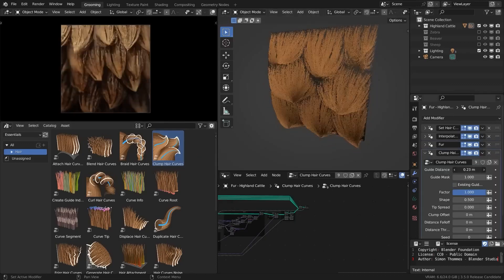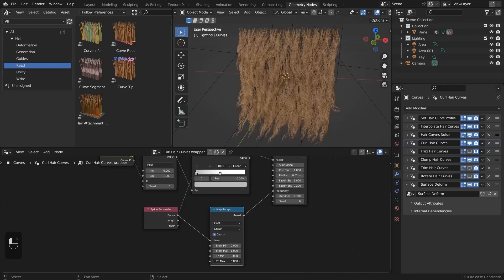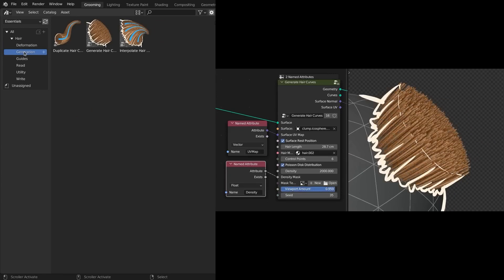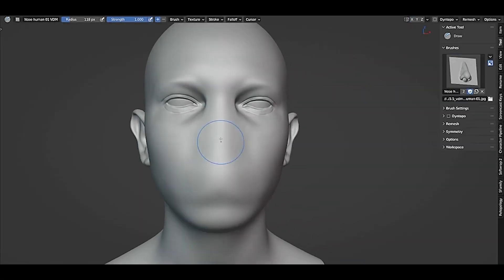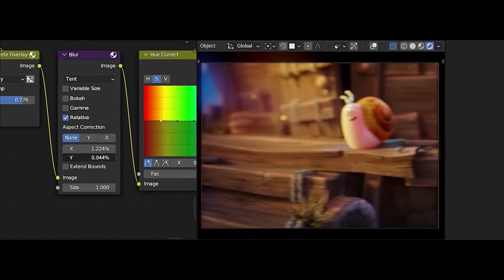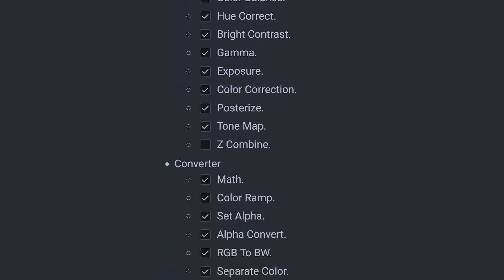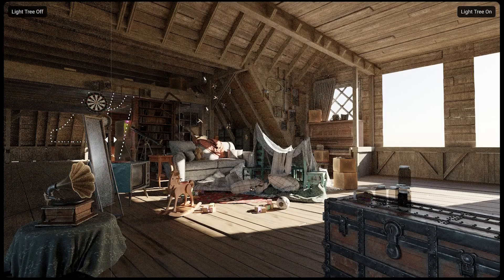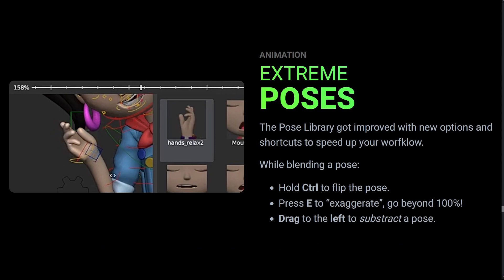Blender 3.5 is Here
In this exciting new video, we'll be taking a deep dive into the latest release of Blender 3.5 that we all were waiting for. We'll explore the amazing new features that have been added to the software, including the support for Vector Displacement Maps brushes, improved particle systems, and a powerful new compositor.